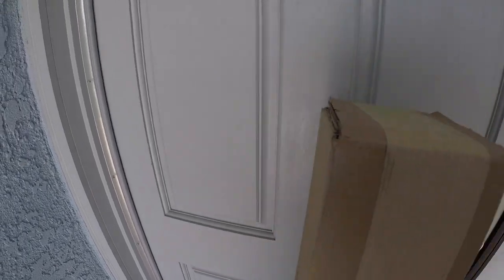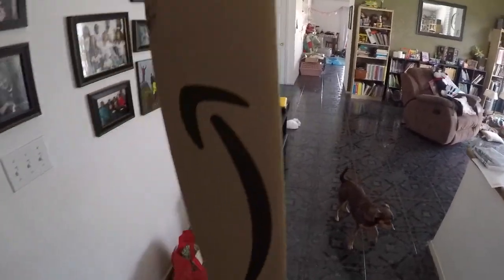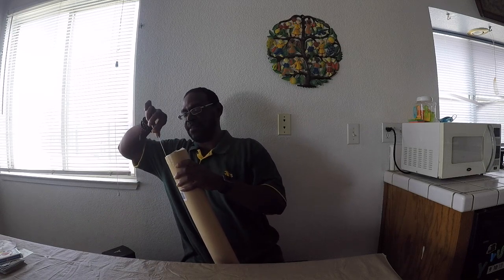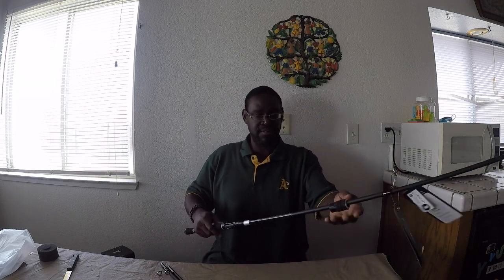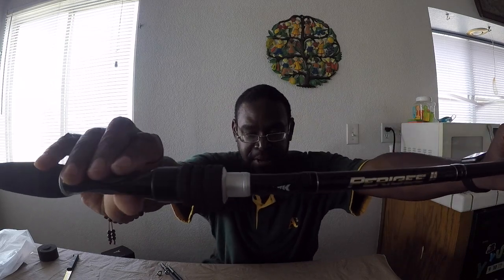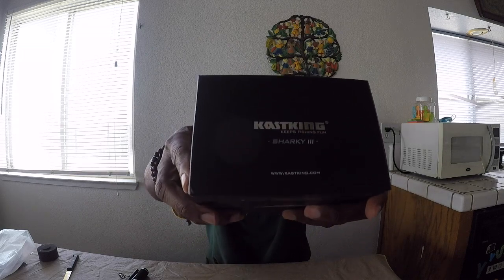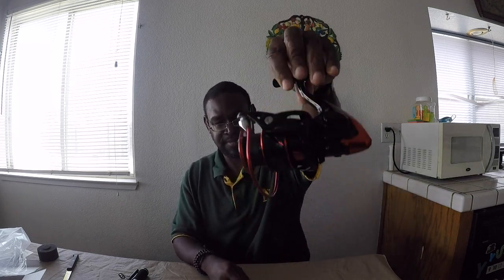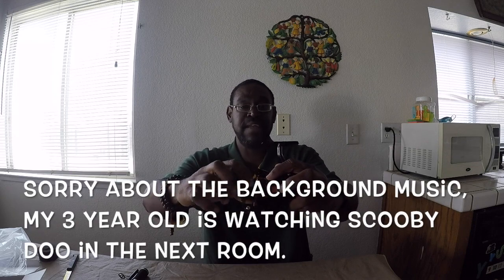FINALLY...Its Here!!!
FINALLY, My Kastking rod & reel has been replaced thanks to my son Kyle. You rock son!

Kastking Gear:

Perigee II

Sharky III

My favorite Northern California Youtubers. You should definitely check these guys out!